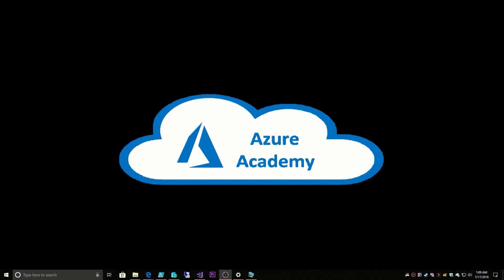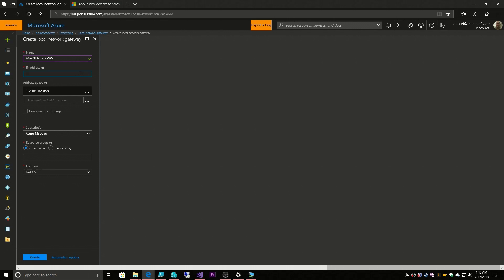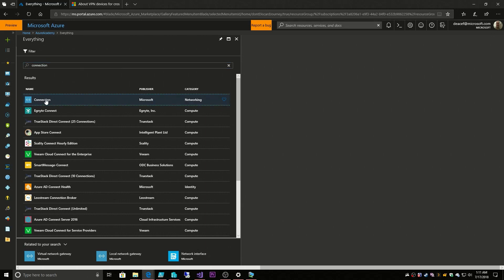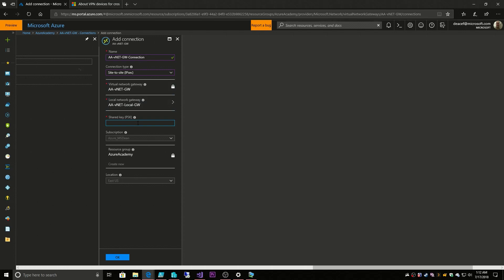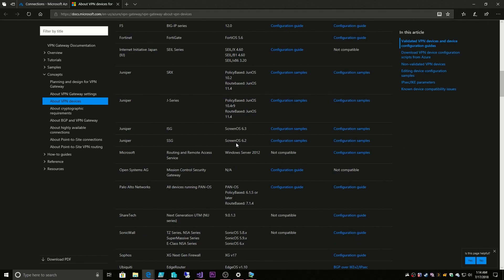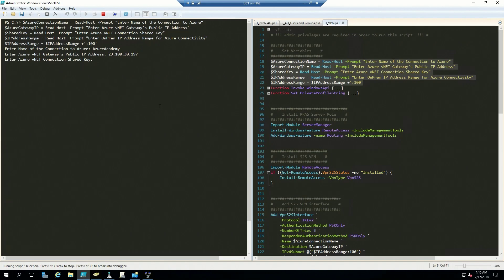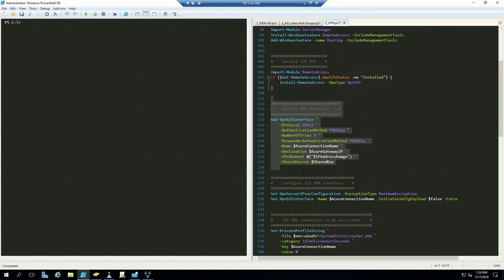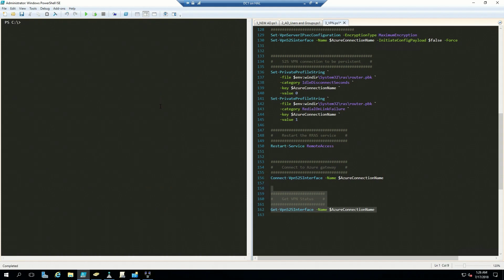Azure Fundamentals - #15 - Site-to-Site VPN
Connect your On Prem to Azure with a Site-to-Site VPN

Review vNET Gateway                   - 0:10
Build Local Network Gateway      - 0:37
Build Gateway Connection            - 1:44
Connection Shared Key                  - 3:11
Documentation on VPN Devices  - 4:05
PowerShell Config Win RRAS        - 4:51
Verify Connectivity                          - 7:12